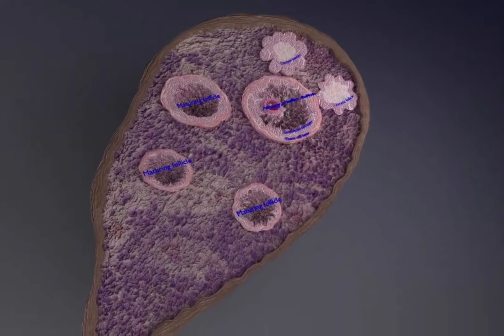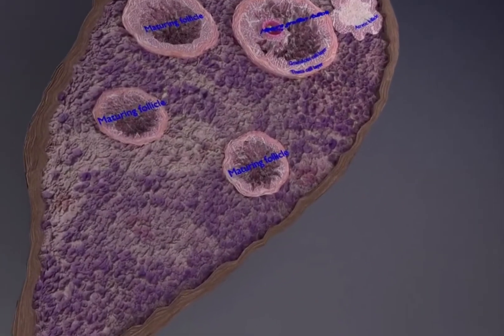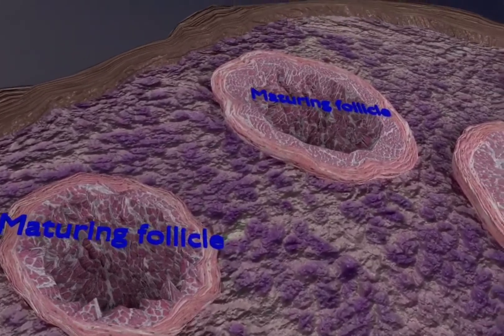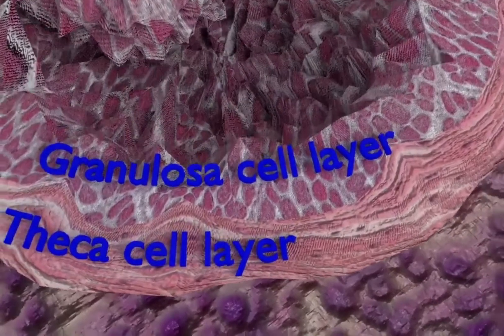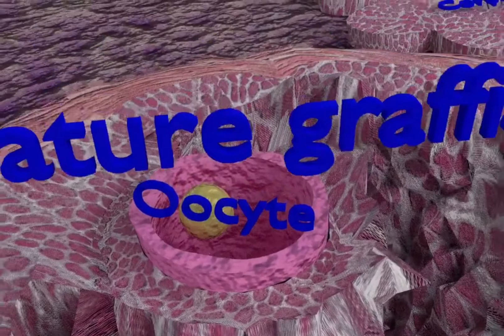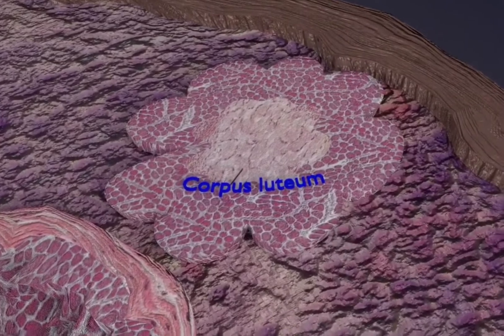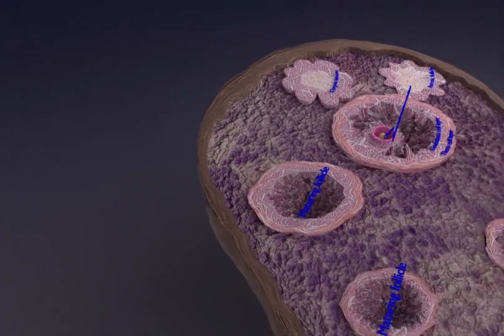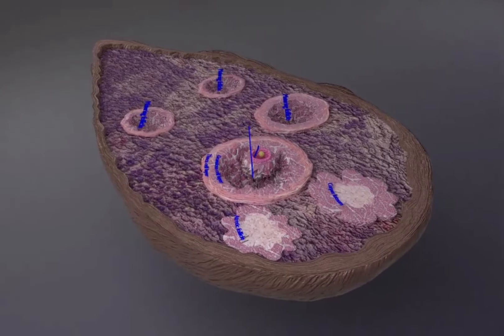graafian follicle ovarian follicles - ovary morphology - ovarian morphology - follicle maturation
3d model of cross section of ovary depicting follicles.
ovarian follicles - ovarian follicles : from fetal life to menopause.
development of ovarian follicle | embryology anatomy animation | v-learning™ | sqadia.

follicles of ovary - primordial follicle / primary follicle / graffian follicle / antrum.
 matured ovarian follicle is called graafian follicle... ii) secondary or antral follicles .
 the ovarian follicles present in cortex are divisible into two types: .  when we do a follicular scan we will be able to see the follicles very clearly and we will be able to assess if the follicle is growing or not.

oogenesis and follicles - embryology | lecturio.

Ovarian follicles i types & development of ovarian follicle i anatomy of ovarian follicle i graffian.

Hsci 4590 histology- ovarian follicles.

Anatomy of the ovary & ovarian follicles.

Matured ovarian follicle is called graafian follicle...

Ovarian follicle development.

The ovarian follicles present in cortex are divisible into two types: .

And when we look at the ovaries  we will be able to see the follicles inside the ovaries and these follicles are those which had eggs inside them.

The cortex consists of follicles in various stages of development while medulla consists of blood vessels and nerves.

When we do a follicular scan we will be able to see the follicles very clearly and we will be able to assess if the follicle is growing or not.

Granulosa cells that surround oocyte are called cumulus oophoricus and those that attach oocyte to wall of the follicle are called discus proligerus...

During the first 7 days of the cycle  a few follicles begin to grow at the same time..

Development of ovarian follicle starts when oogonium gets covered by a single layer of flat follicular cells to form primordial follicle...

It is a known fact that every follicle is supposed to have one egg within it and every month there is one follicle that grows big and in the midcycle this follicle grows to an appropriate size of about 20mm after which it ruptures and the egg comes out of the ovary and travels upto the fallopian tube and there it is alive for about 48 hours within which if there is sexual intercourse there is a chance of pregnancy to happen.